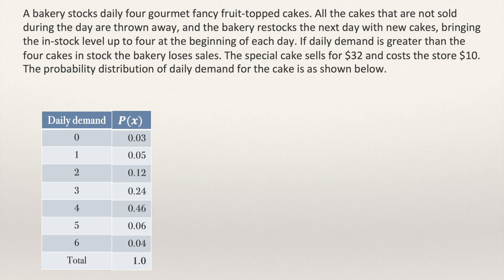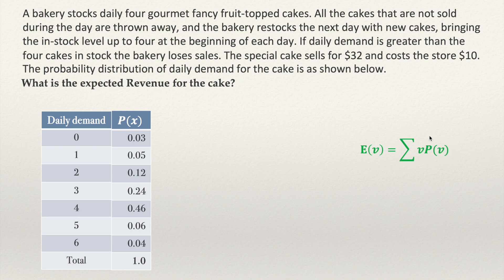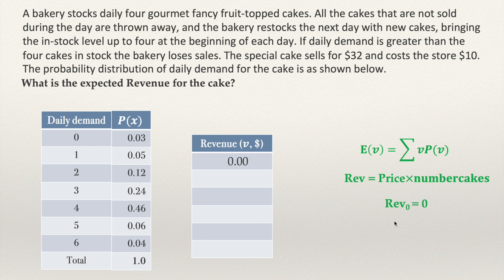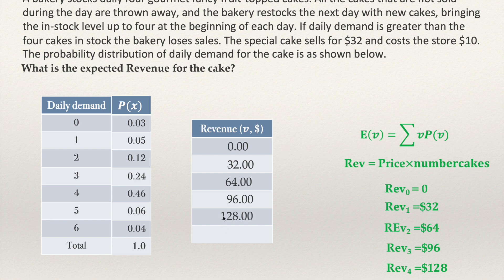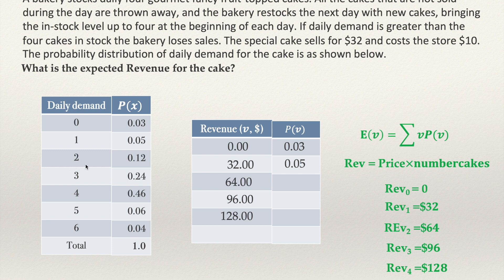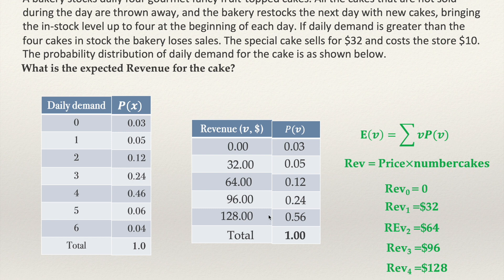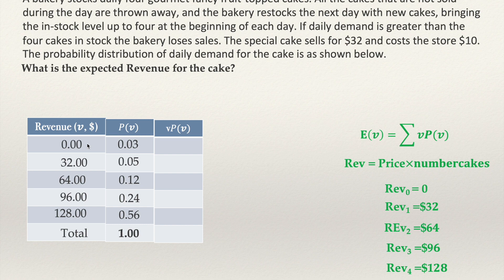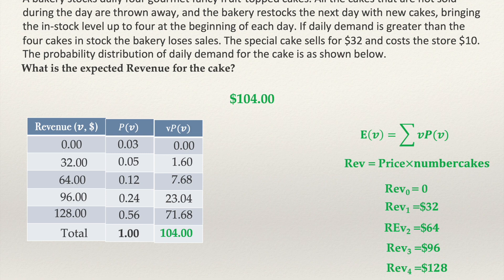The Expected Value Example # 5 (The Bakery Expected Revenue)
In this video I explained, given the probability distribution of the demand of a good, how to find the mean, average or expected value of the revenue for the selling of that good. This is the case of an expected revenue obtained by a bakery from the selling of a special cake.